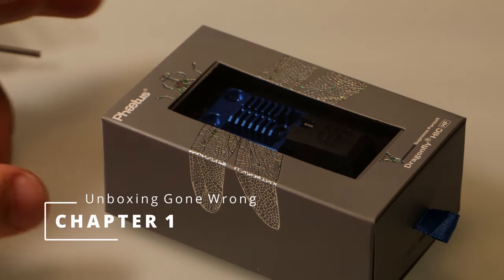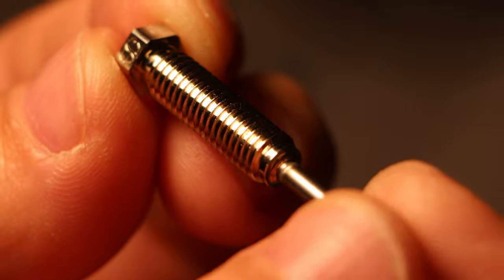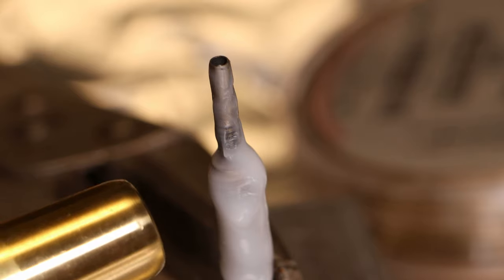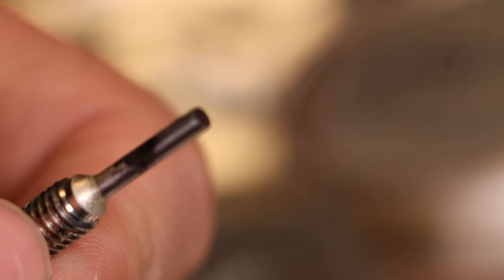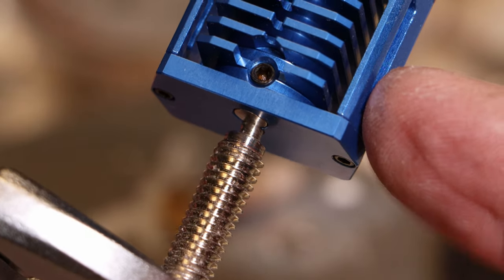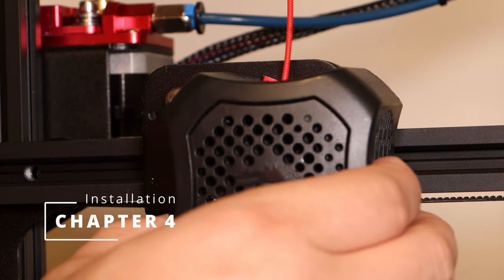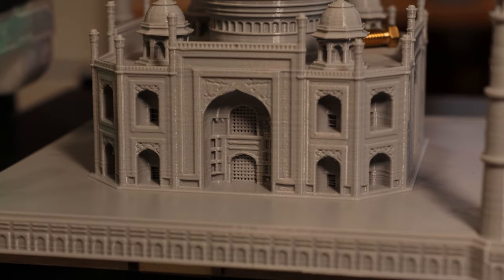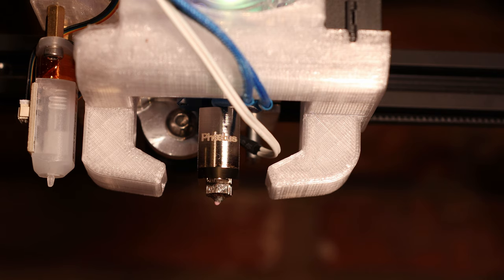The Hottest New Hotend (Dragonfly HIC HF)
In this video I will break, fix, install, and print with the Dragonfly HF hotend. This hotend is made of excellent materials, inclluding copper, steel and aluminum. Its performs well when compared to a copper volcano nozzle hotend, but is easy to install on an ender 3 style machine.

Phaetus provided this nozzle for review free of charge, but after I broke the nozzle they were not able to send a replacement part. This was early in the product release, so it is understandable that spare nozzles were not available. I was able to repair the nozzle using silver solder, and the printing performance was excellent.

Dragonfly HIC HF Hotend
Non-HF Version of Dragonfly Hotend

Microswiss Extruder Kit

Voxelab Aquila:
(The one I ordered)
(alternate link)

Bernzomatic Torch
Bernzomatic MAP-Pro Gas Cylinder
Solder and Flux Kit
Silver Solder Only
Silver Solder Flux Only

Unboxing: (0:00​)
Friction Welding: (1:01)
Silver Soldering: (1:28)
Installation: (4:55)
Conclusion: (5:38)